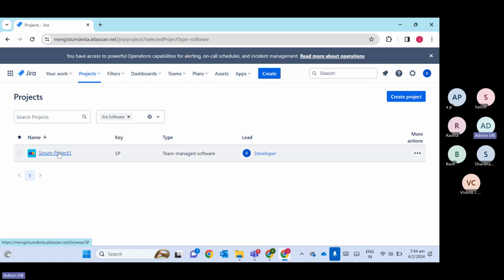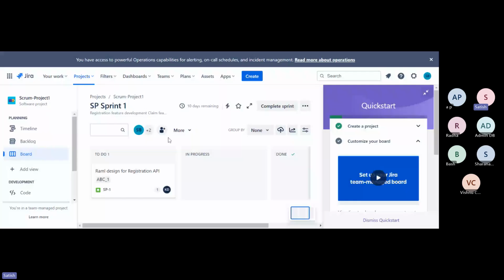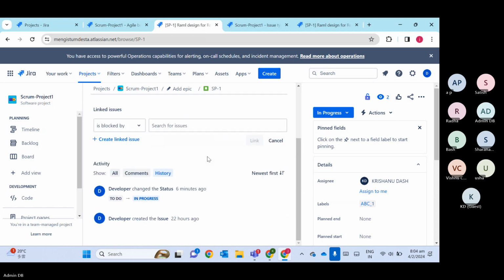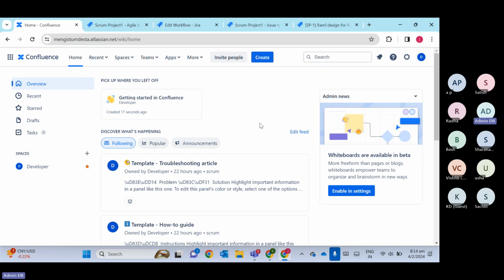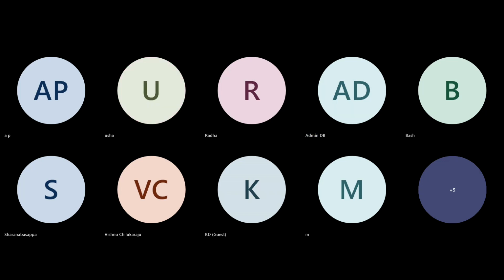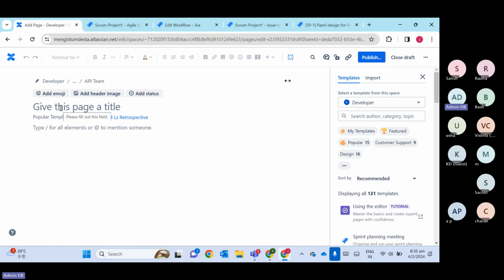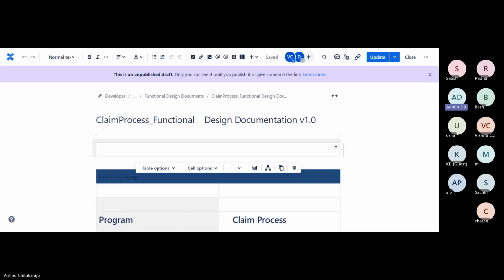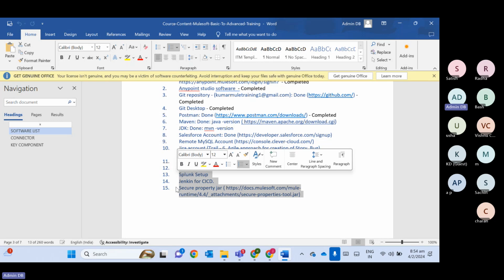PART 03 : SESSION 06 : MULESOFT BASIC : MULESOFT COMPLETE CONCEPT